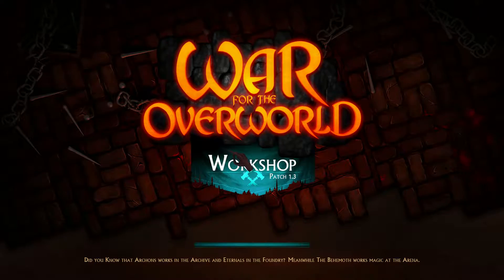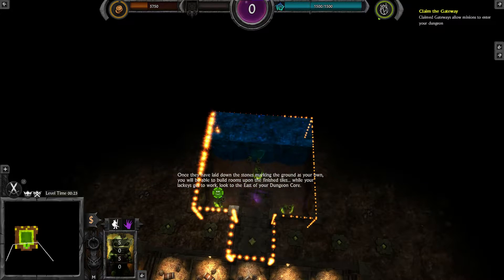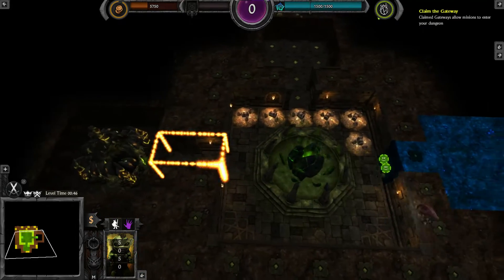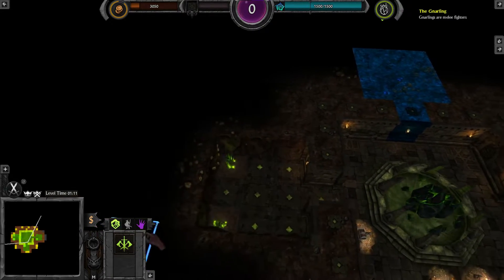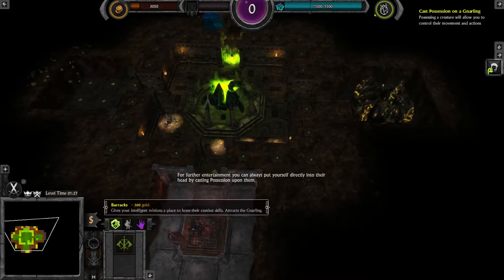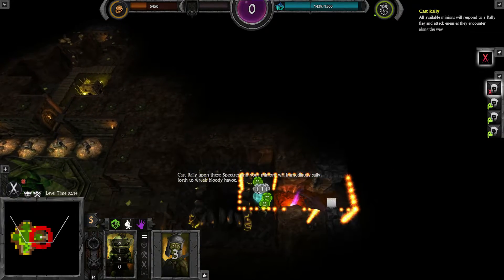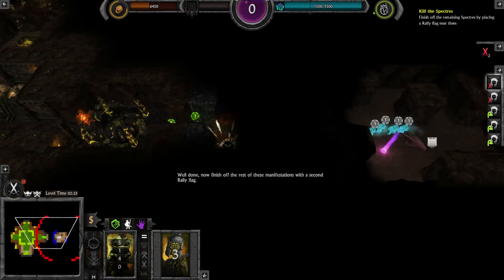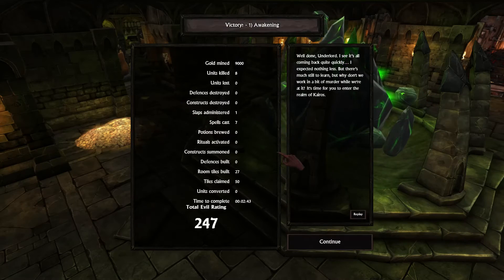WFTO Speedrun - Level 1 (Valedictorian)